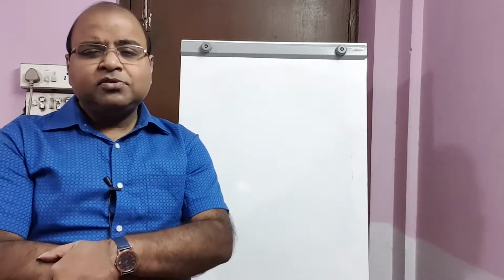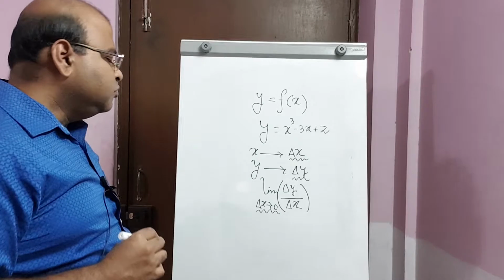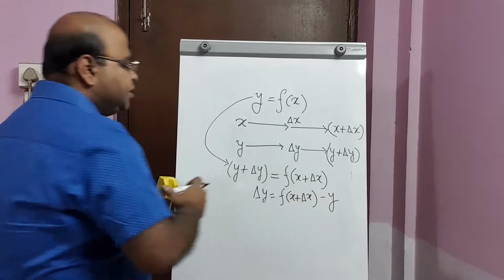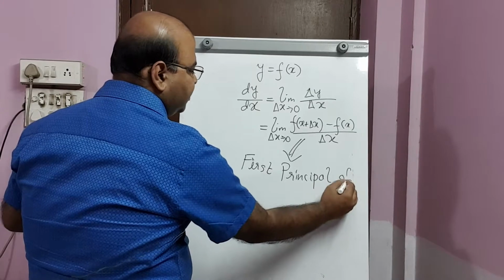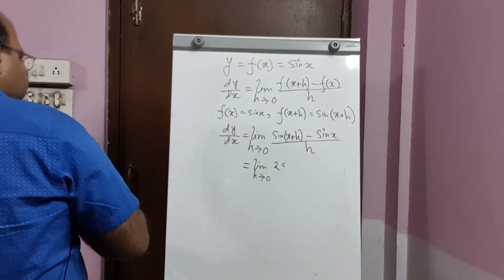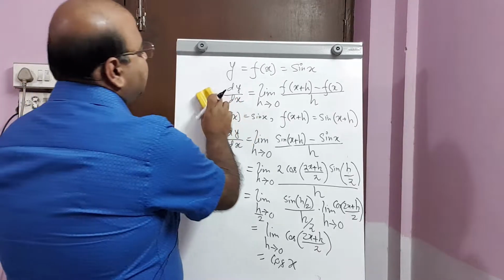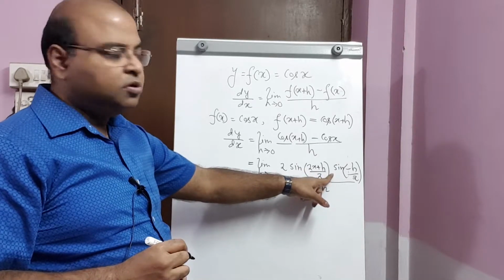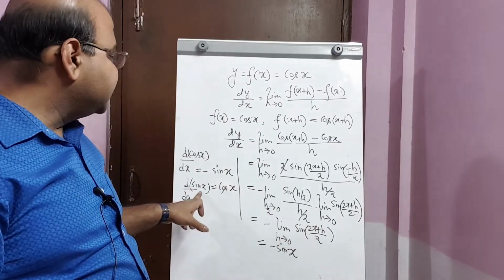DERIVATIVES (PART ONE)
In this section of the video I have explained the basic concepts of derivatives,  it's limit definition (the first principle) and it's application to find the derivatives of functions such as sinx and cosx.